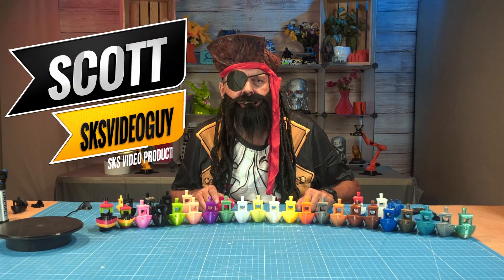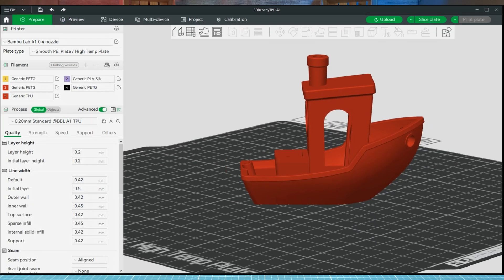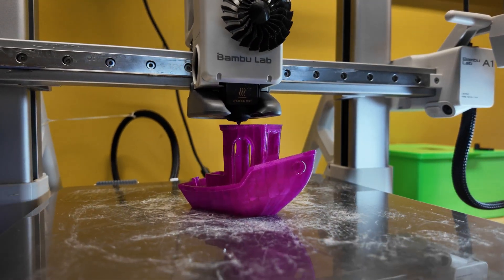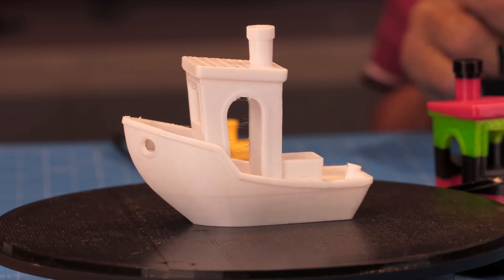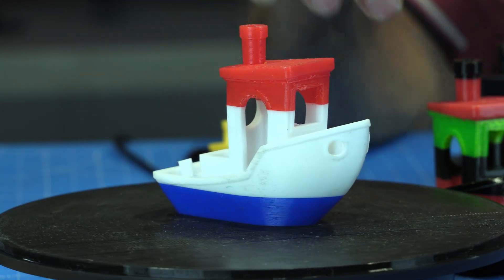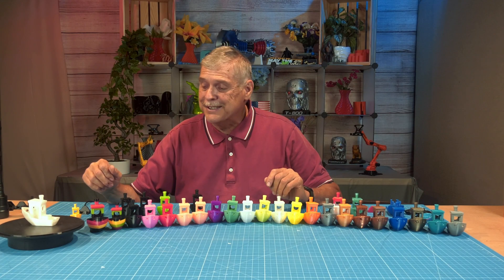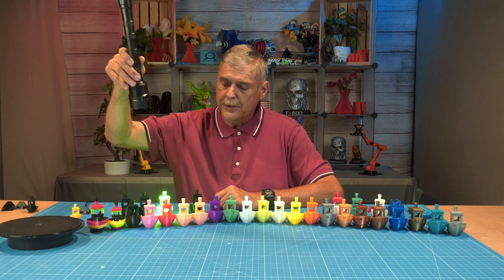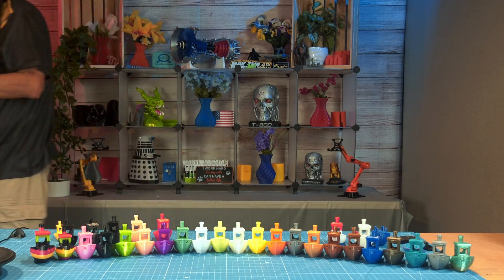Can the Bambu Lab A1 Print TPU ?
Here is a list of the filaments and products I used.

Here is the TPU profile for the A1 I used. With the 50% enlarged Benchy Boat:

Naga Black TPU
Naga White TPU
Naga Grey TPU
Naga Red TPU
Naga Blue TPU
CC3D Beige TPU
Geeetech Clear TPU
Geeetech Brown TPU
TEQStone Purple TPU
Amolen Multi Color
Overture Pink TPU
Hatchbox Pastel Green TPU
Hatchbox Black TPU
Hatchbox Copper TPU
Hatchbox Peacock Blue TPU
Sainsmart Glow in the Dark TPU
Pirate Costume:
Beard:
Pirate Shirt
Dremel Torch
Black Light
Rotating Display Stand
C4 Energy Drink
To help you get through those long printing days.